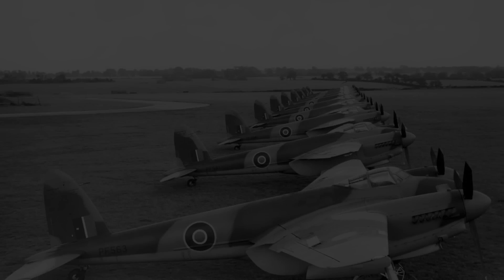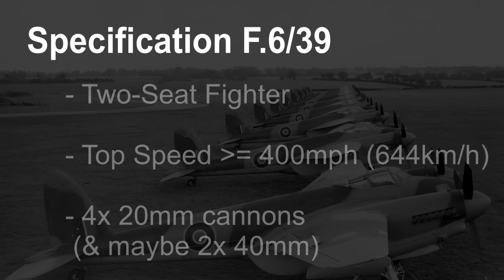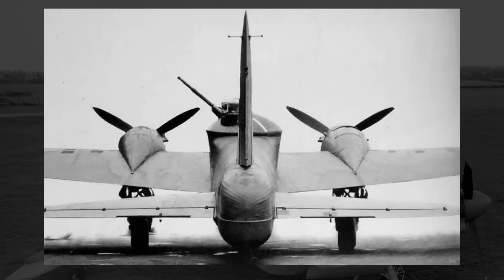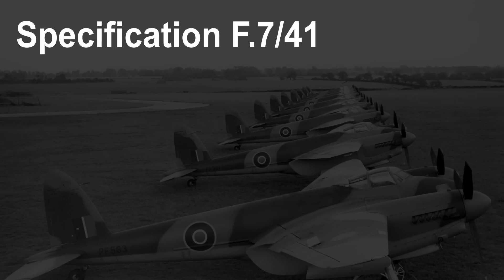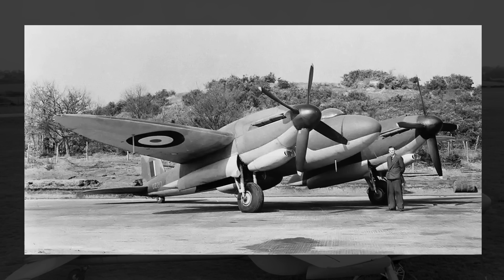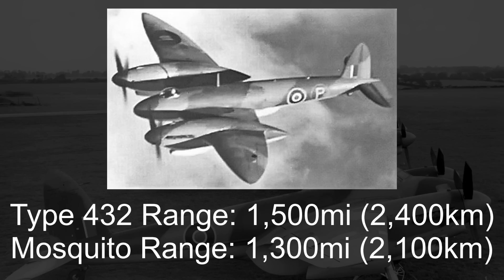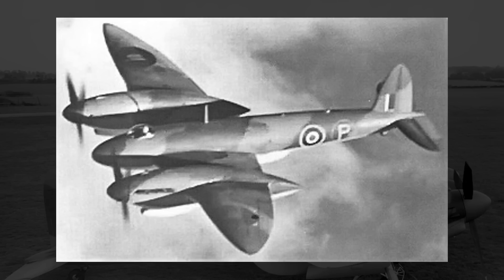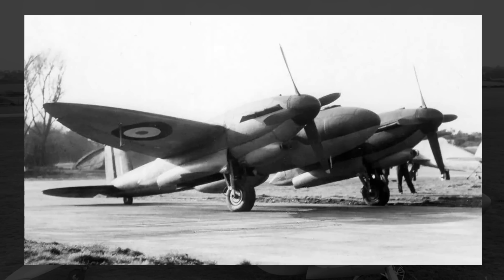Vickers' Unfairly Abandoned "Tin Mosquito": Vickers Type 432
In this video, we take a look at the Vickers Type 432, a twin-engine fighter from Britain that bore a very strong resemblance to the famous de Havilland Mosquito. We first talk about how this apparent copycat came about, from an unrelated design request for a new heavy fighter design. We then talk about the several design iterations in the contest that ended up leading to the Type 432 design, going from the Type 414 to the Type 420 to the Type 420B to, finally, the Type 432.

We then talk about how the Type 432 differed from the Mosquito, in having a different construction method and in being an all-metal plane, as opposed to an all-wood plane. We talk about its sluggish construction, its relatively poor initial testing, and its quick cancellation. We end by talking about how the Type 432 didn't have a fair chance at success.